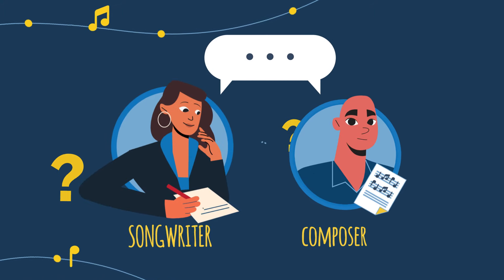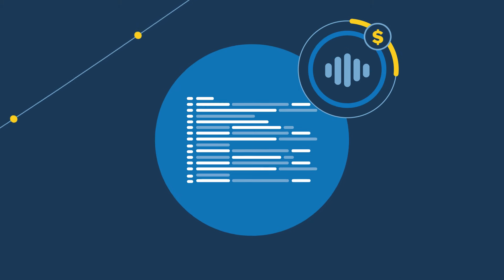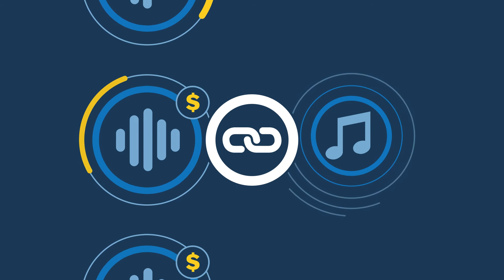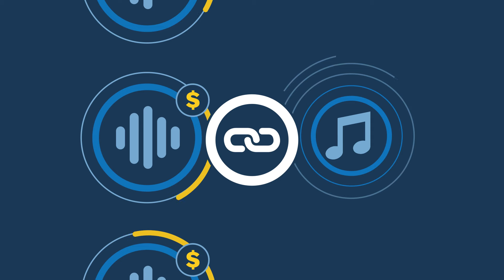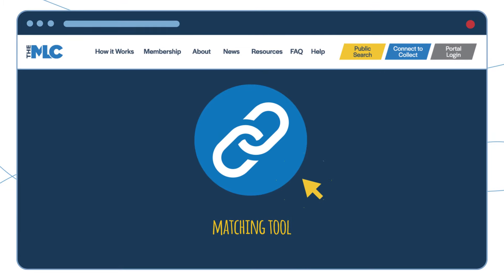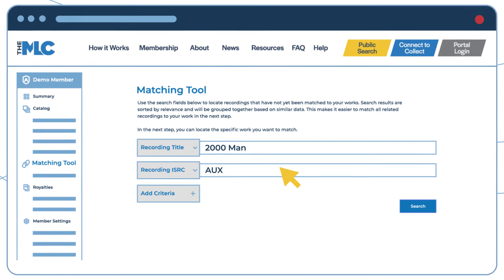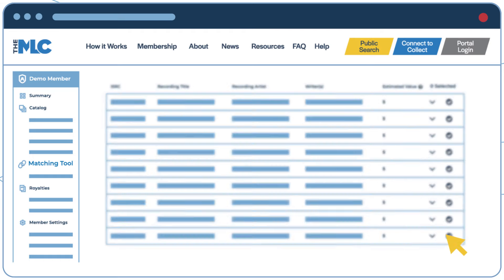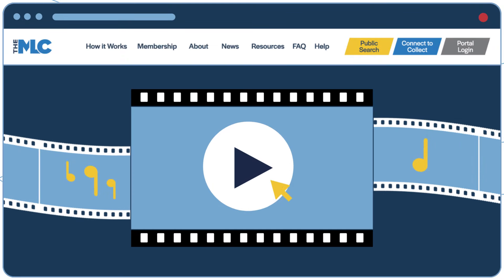What are Unmatched Royalties?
Did you know that every month, digital services like Spotify and Apple Music report sound recording streams and downloads to The MLC? We then work to match that data to the correct musical work information in our database. But, if we have not yet been able to match the sound recording to a musical work, we refer to the royalties as unmatched. In this video, we break down what unmatched royalties are, how they might impact your earnings, and how Members can use MLC’s Matching Tool to ensure you don’t miss out on any of your streaming royalties. Want to learn more? Visit themlc.com.